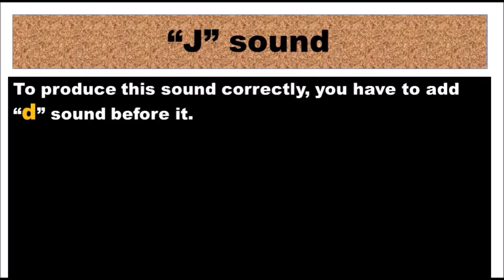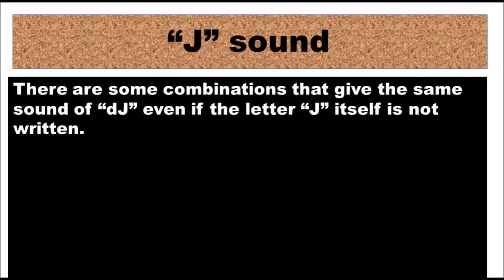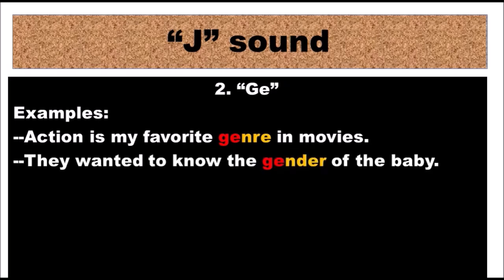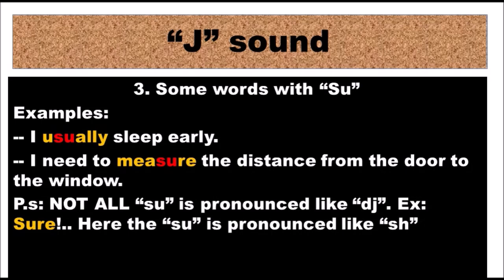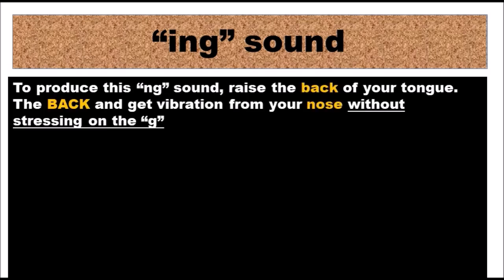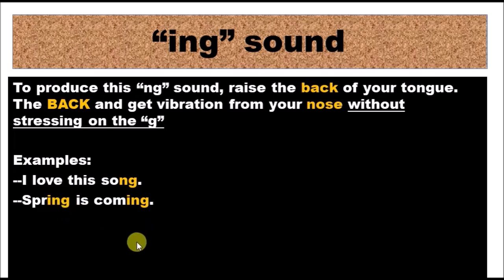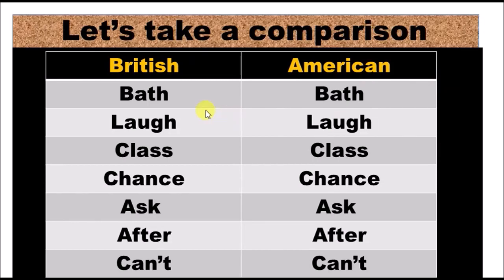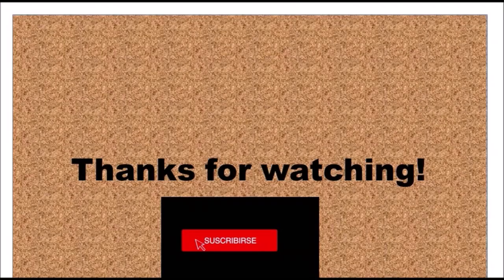The Three Most important Sounds in English (J/Ing/A) ____ الفيديو الثالث من كورس الصوتيات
In this video, you will learn how to pronounce three important sounds in English, J / Ing / A that extremely affect your pronunciation. Watch the video till the end. Visit my FB page for more info and fun.